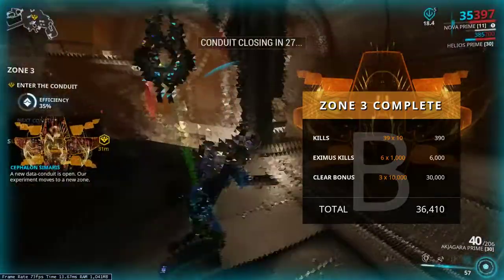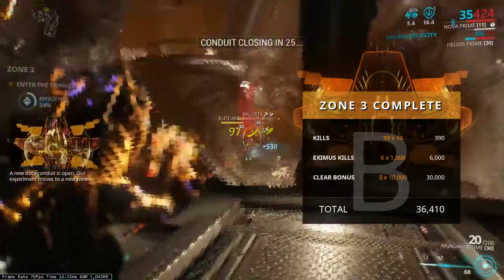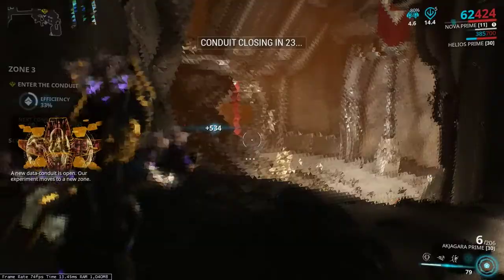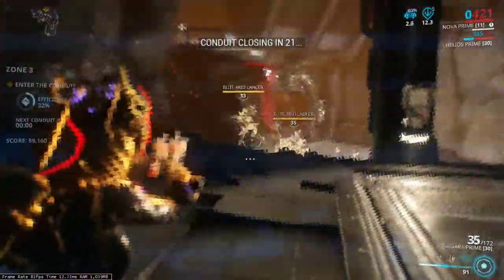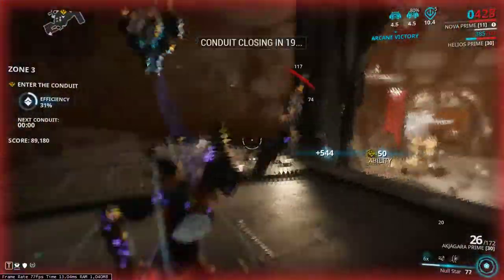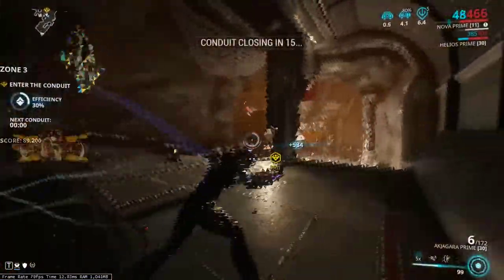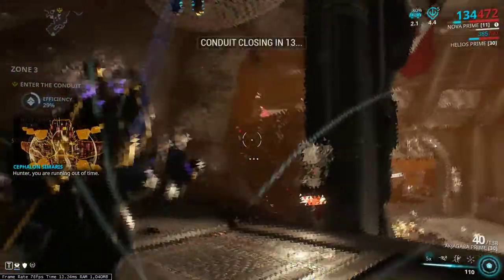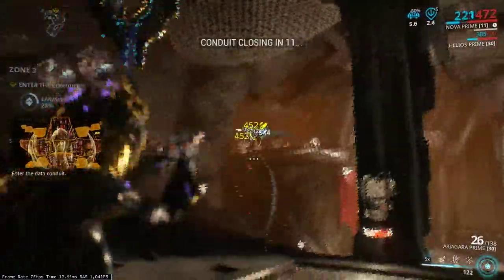Warframe: a visual bug in the sanctuary onslaught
Where: normal sanctuary onslaught
platform: PC
stage: 3

@DE, please guys if you watching this, just fix the bug and please DONT touch anything else, chears!